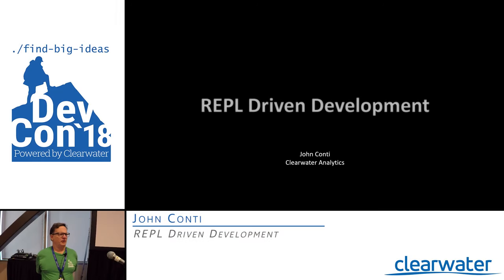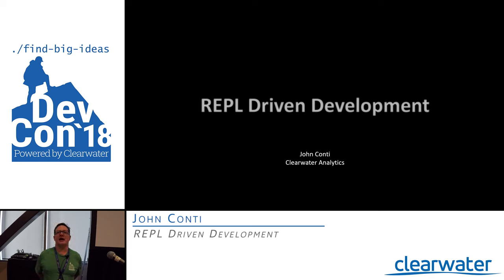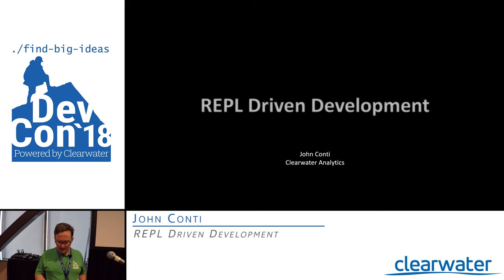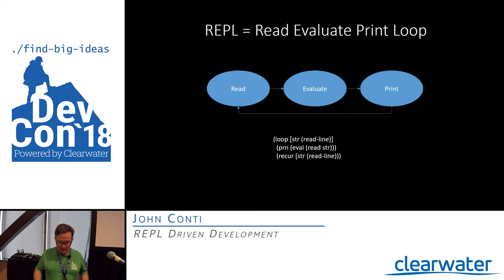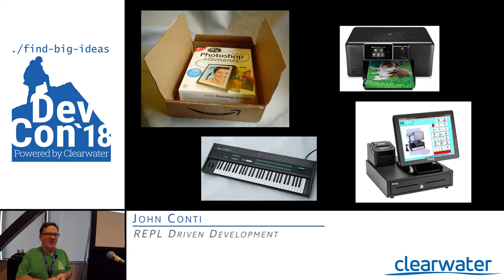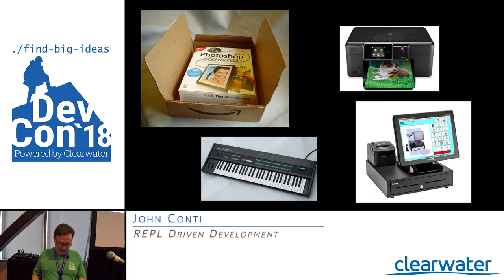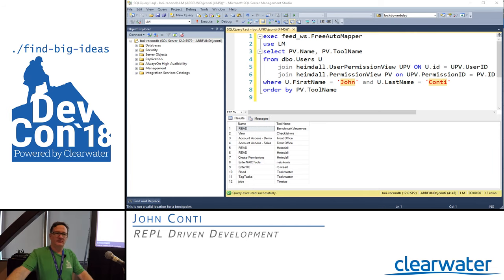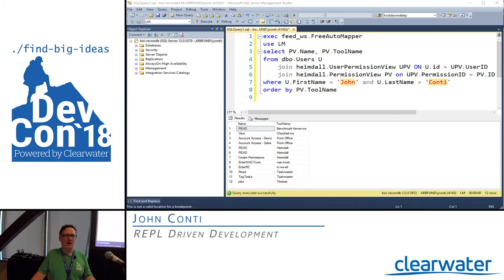REPL driven development - John Conti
A REPL (pronounced Reh-Pull) interactively Reads, Evaluates, Prints and Loops back to do it again.  When we use bash, we're using a REPL.  The Clojure REPL allows interactive examination of the state of the JVM, test and compilation of code.  The Clojure REPL is a much more powerful programming environment than any IDE.  Through demonstrations I hope to convince you to try the Clojure REPL, even for Java projects.

John Conti (410 B Session 1)

Presented at the 4th Annual Clearwater Development Conference in Boise Idaho. This year had 600 attendees from all over the valley.